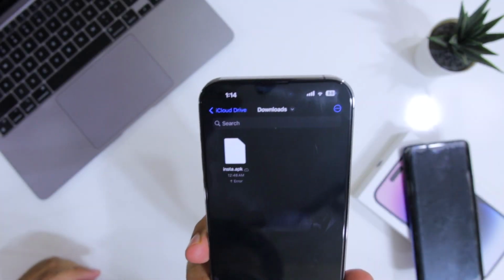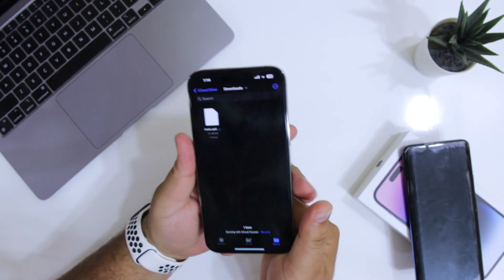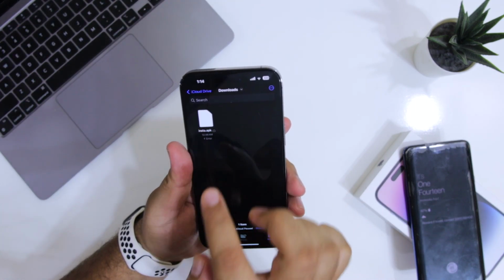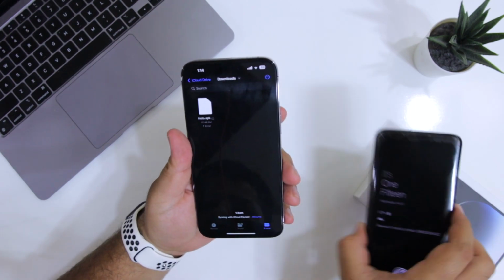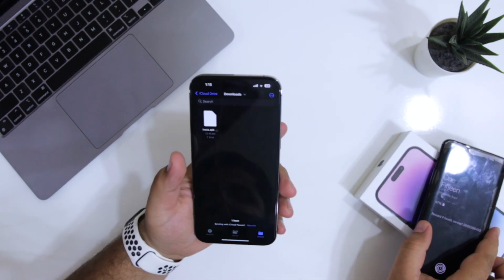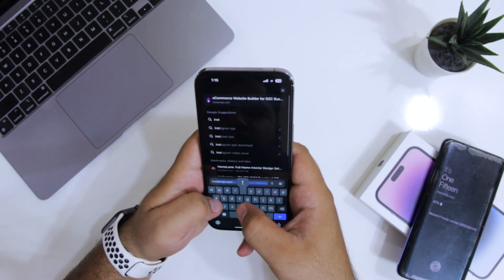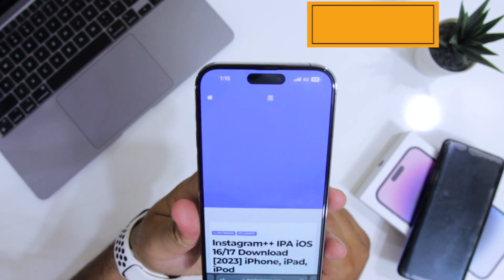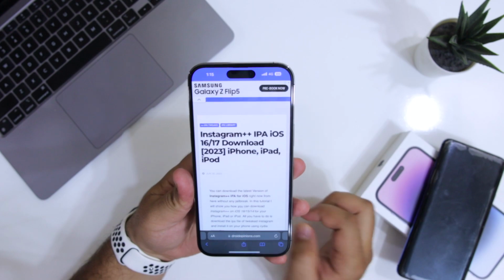How to Install APK Files on iPhone & iPad?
In this video, you'll learn how to install APK files on iPhone and iPad, freeing yourself from the limitations of standard app stores.

So whether you're a tech-savvy veteran or a curious beginner, this guide is perfect for you. Not only will we walk you through the process, but we will also provide troubleshooting advice for common issues encountered during the installation.

This tutorial will elevate your iPhone or iPad experience to a whole new level. So what are you waiting for? Let's break the barriers together!